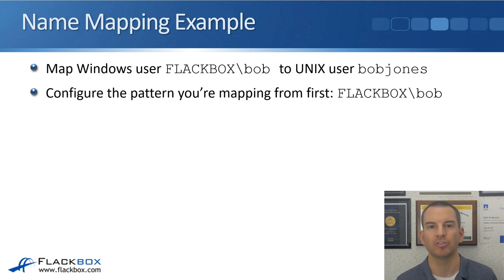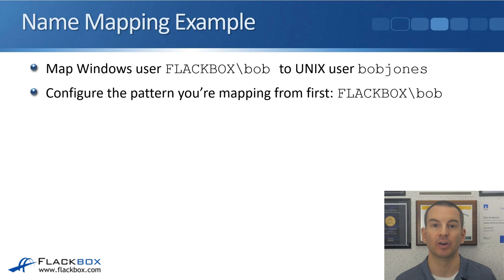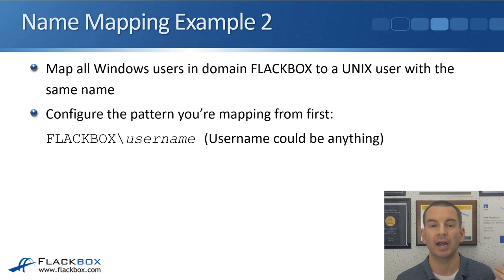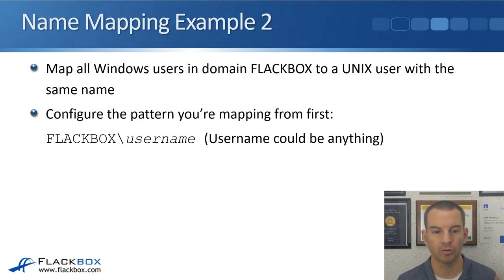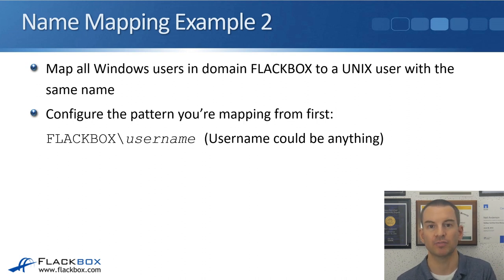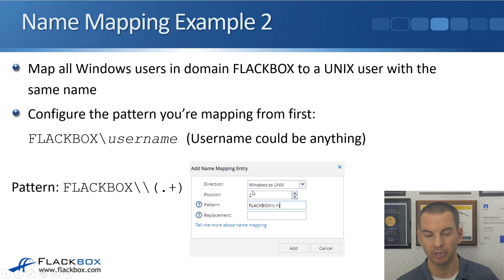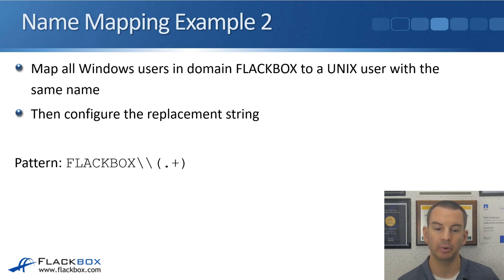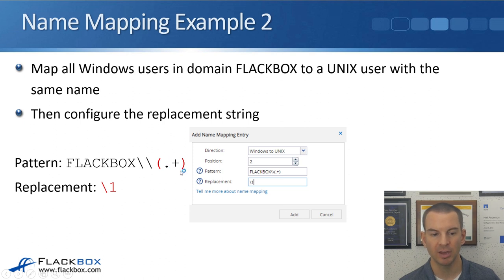NetApp Multiprotocol Name Mappings (new version)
In this NetApp tutorial, I will show you how to configure Multiprotocol Name Mappings.

for the full blog post with text and screenshots.

Thanks!
Neil